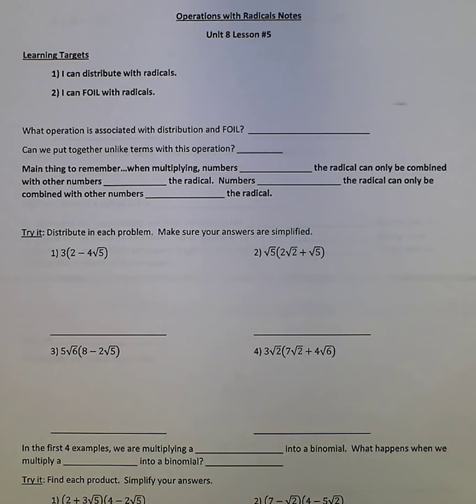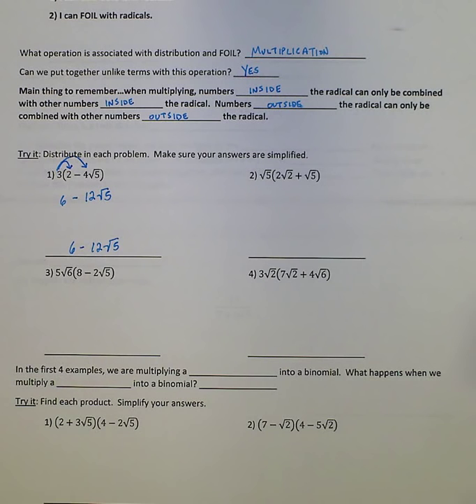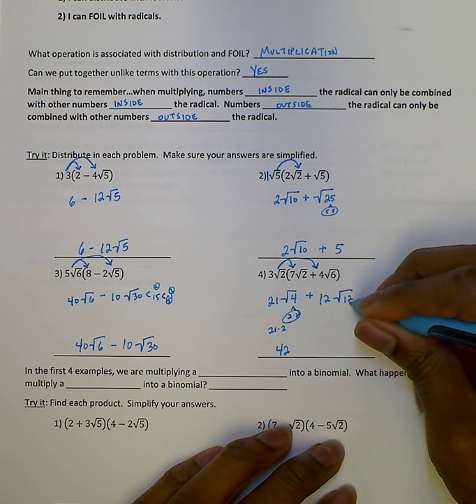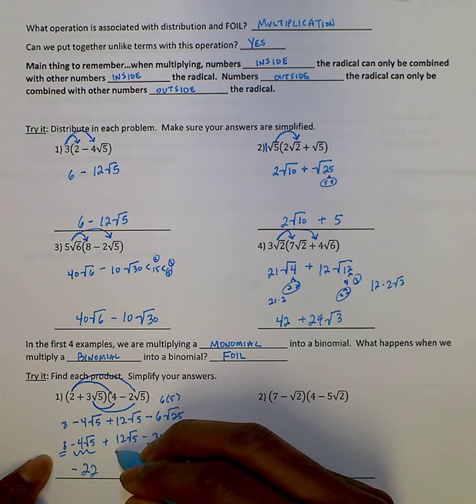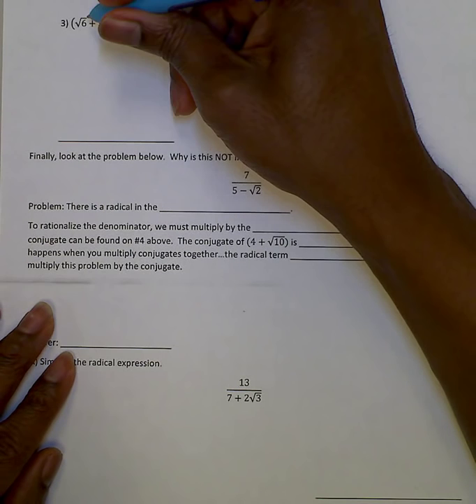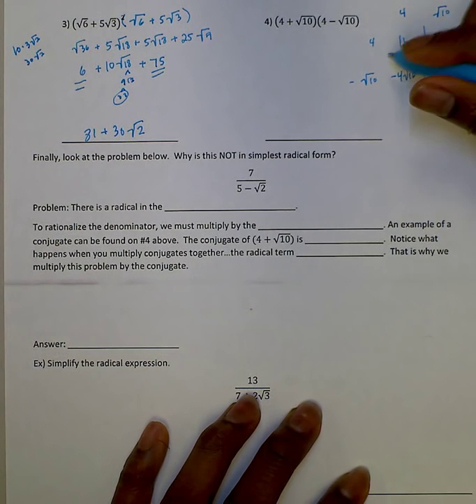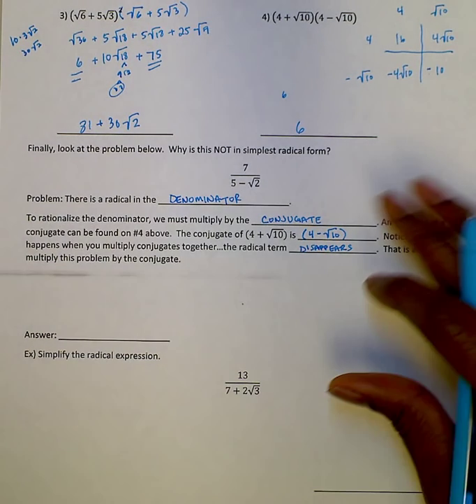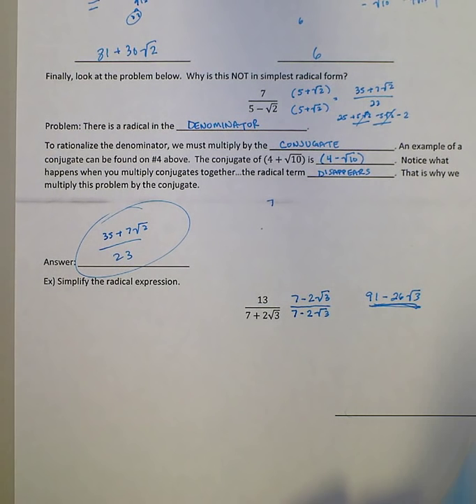Alg 1 Unit 8 Lesson 5: Operations With Radicals